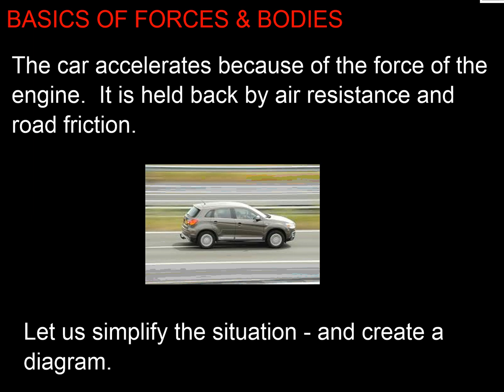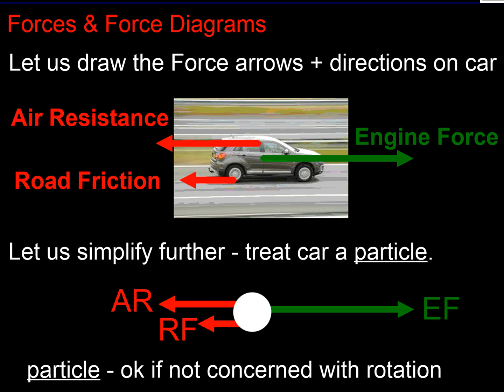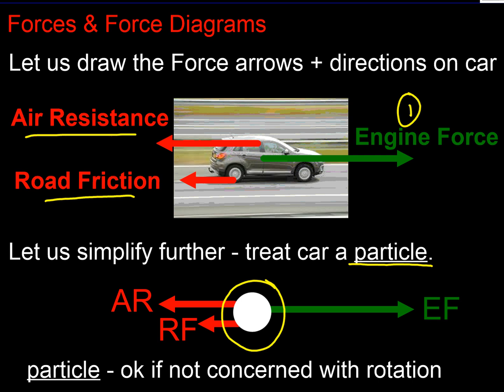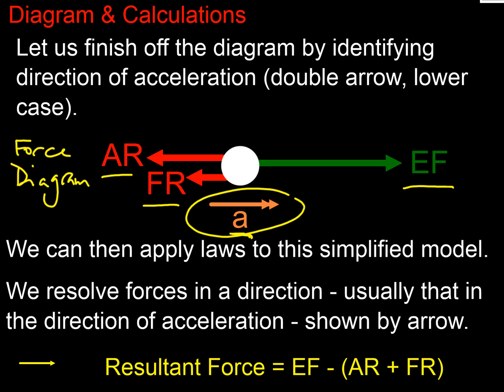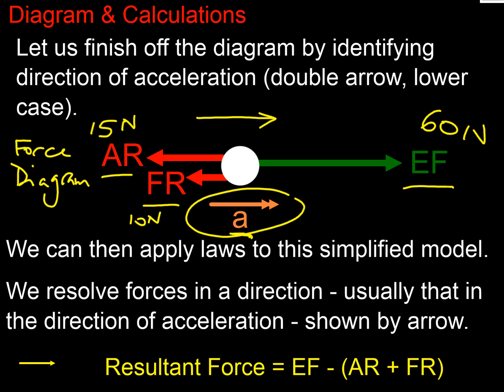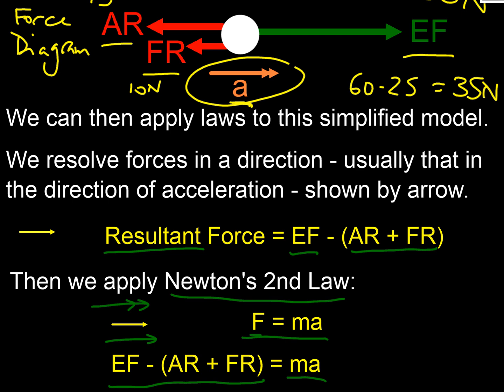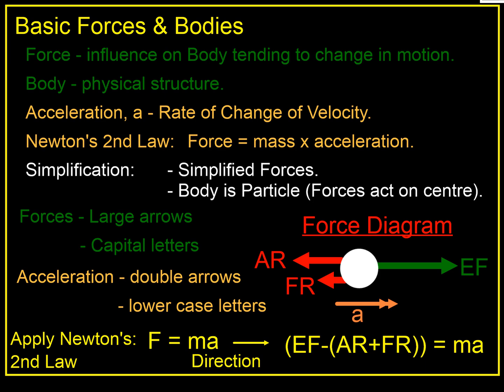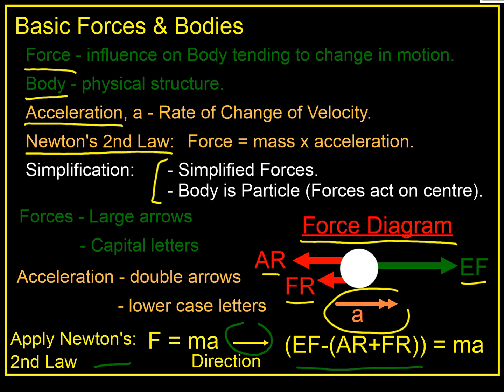BASIC FORCES AND BODIES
Introduction to simplified Forces on a Body and Force Diagrams.  Using these Diagrams to find the Resultant Forces and Acceleration.